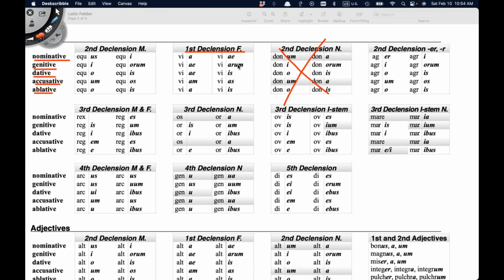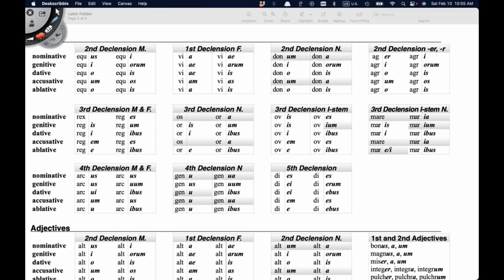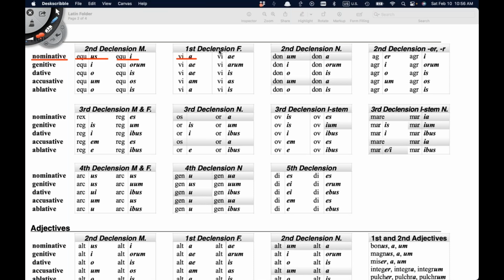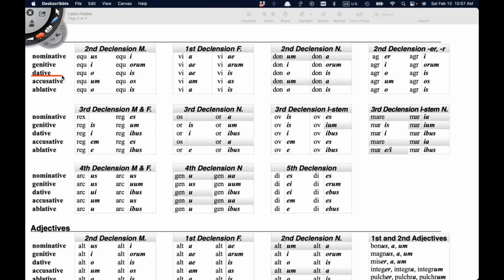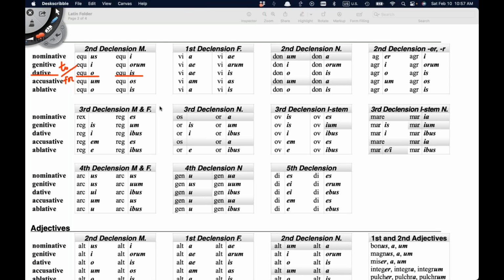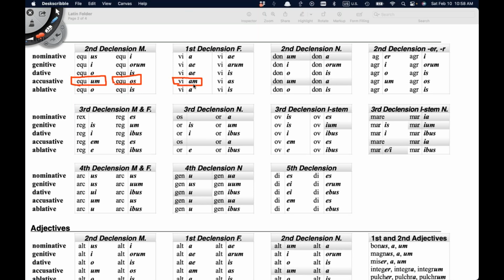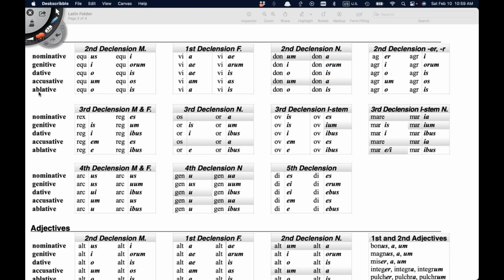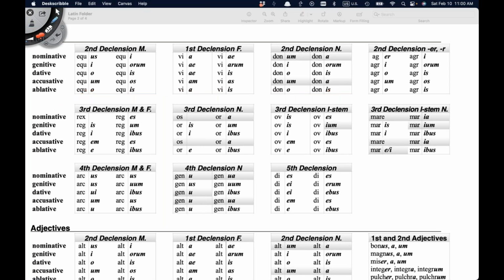Master Latin Endings: A Step-by-Step Guide | Lesson 5